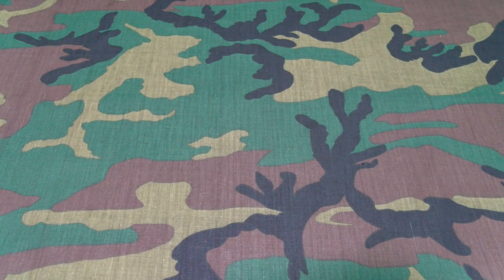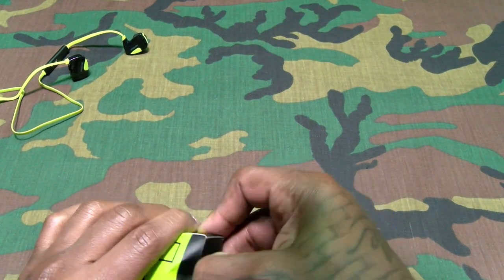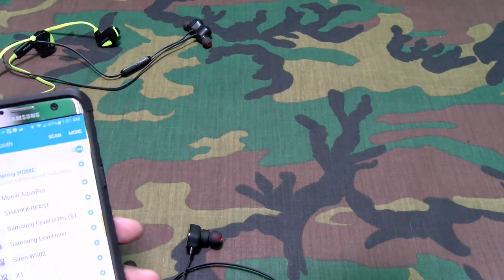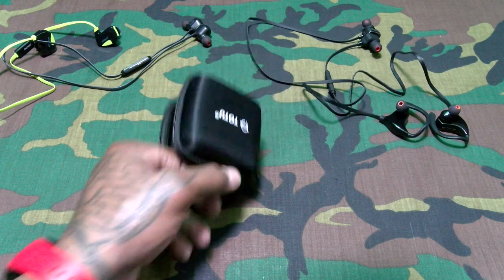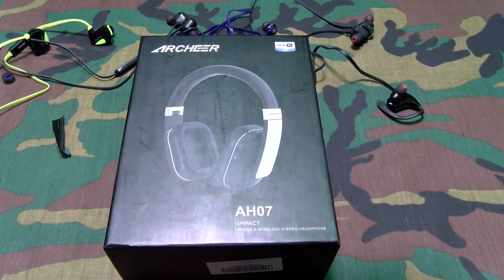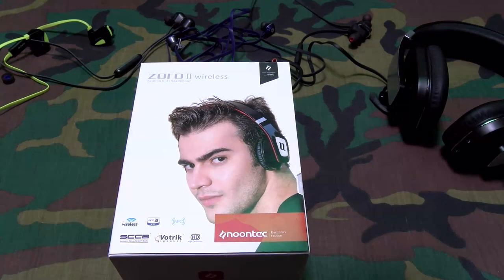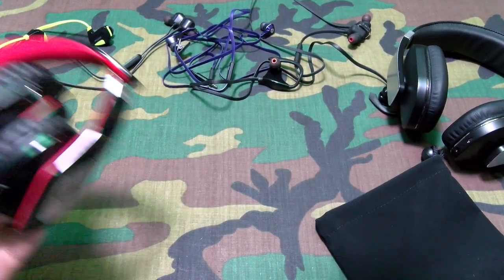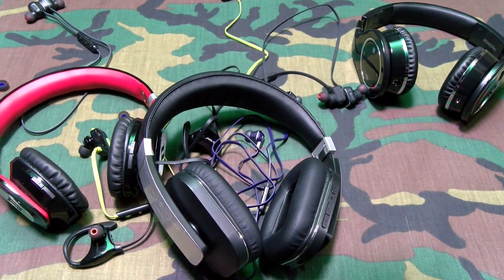Hot New Budget Bluetooth Headphones Under $80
- Mpow Seashell
- Simpiz conquer
- Mopw Magneto
- Totu BT-2
- Noontec Rio S
- Archeer Ah07
- Noontec Zoro 2
- Mixcder Wireless